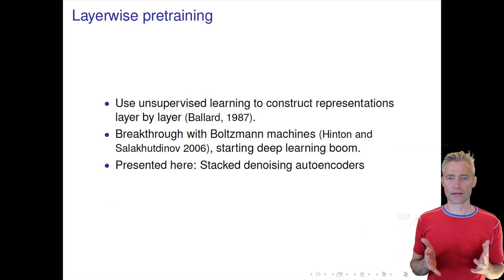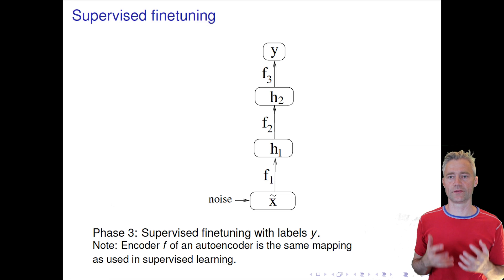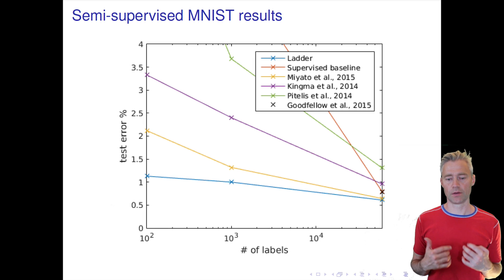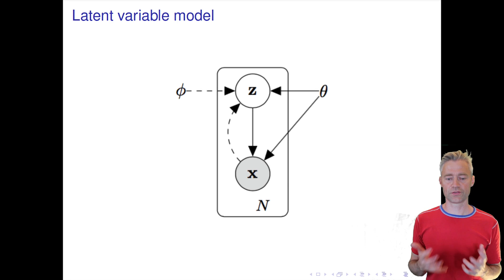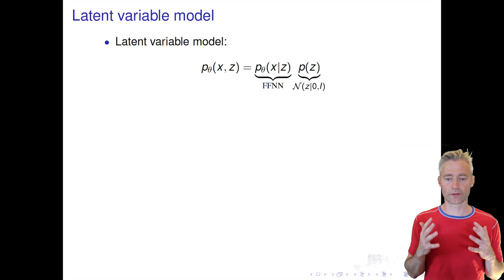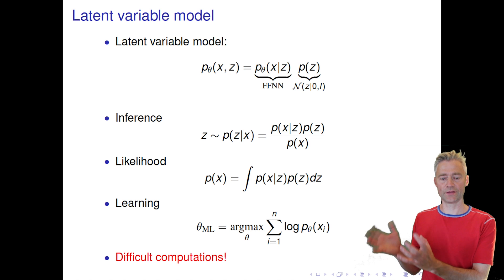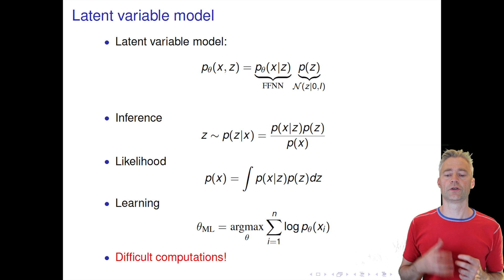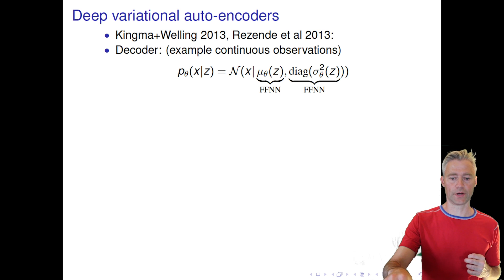02456week5 2 2 autoencoders layerwise pretraining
02456week5 2 2 autoencoders layerwise pretraining